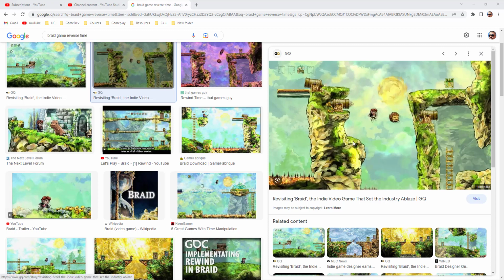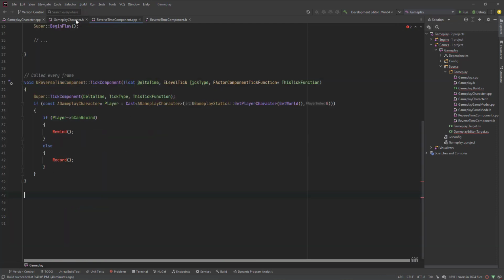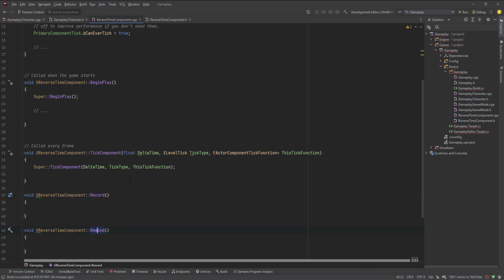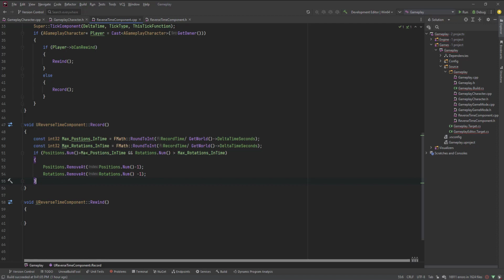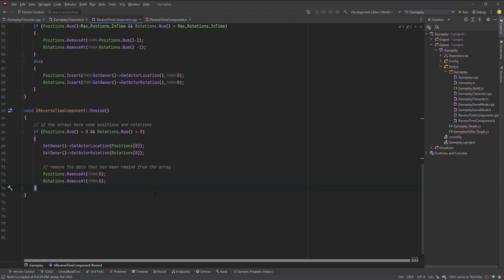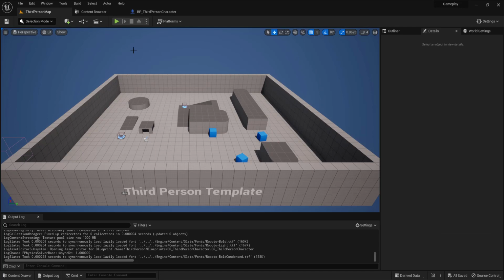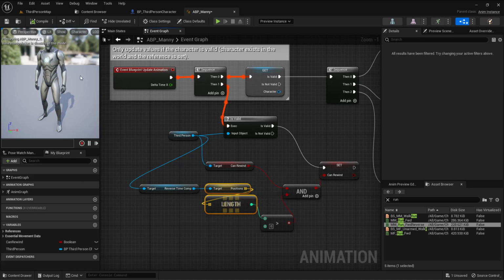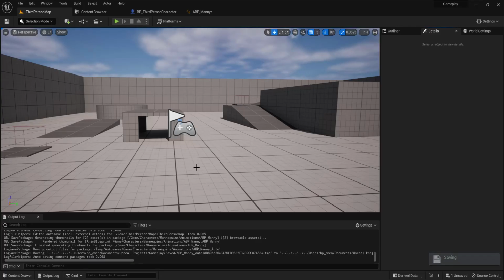Rewind System In Unreal Engine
want to learn more on unreal engine blueprints and C++ enroll in my Udemy course ( Make a Turn Based Puzzle Game in Unreal With Blueprints& C+)